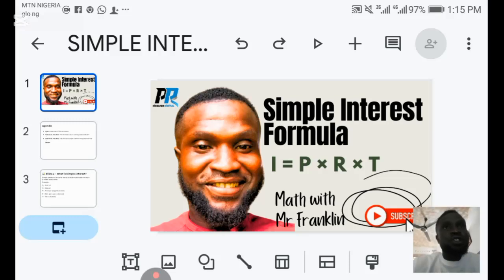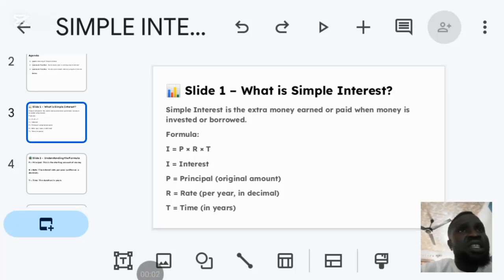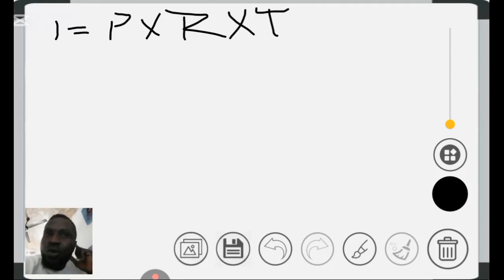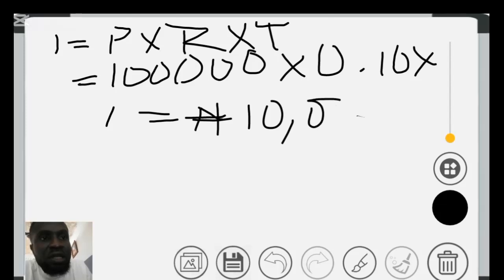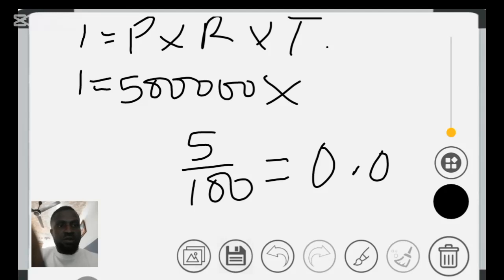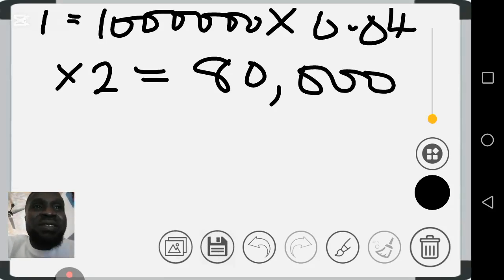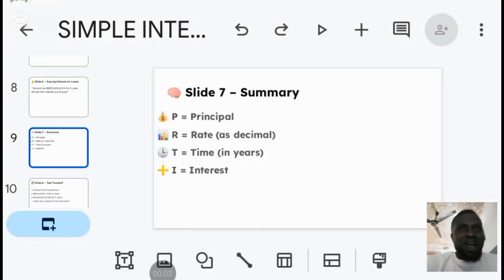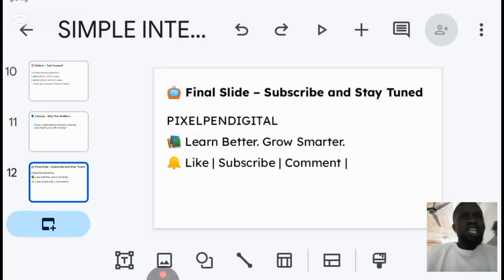Simple Interest Formula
This math video tutorial explains how to use the simple interest formula to solve word problems. It explains how to calculate the interest earned over a period of time, how to calculate the annual interest rate percentage, and how to calculate the time or the number of years for a savings account to reach a certain value. It contains plenty of examples and practice problems.